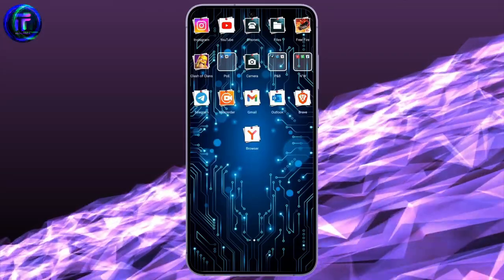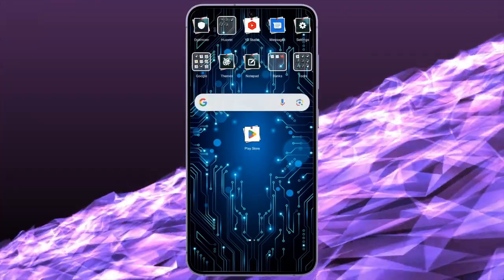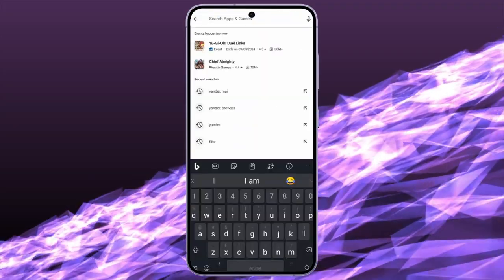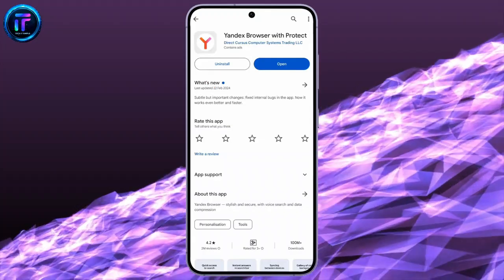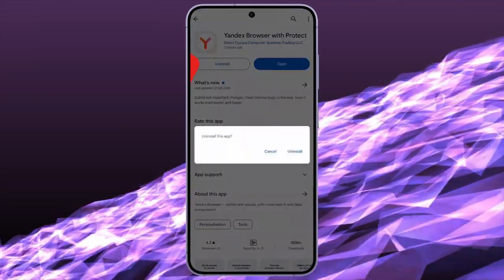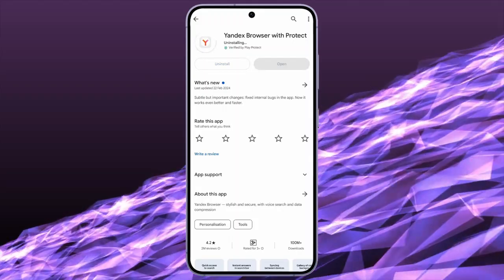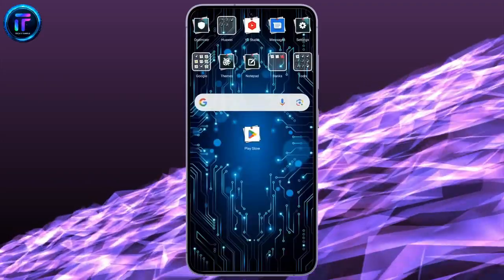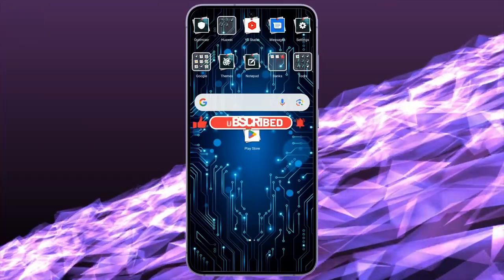How to Delete Yandex Browser from Phone in 2024?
Keep your phone streamlined by learning how to delete Yandex Browser! In our detailed guide, 'How to Delete Yandex Browser from Phone,' we provide clear instructions to help you remove the browser from your device. With easy steps and helpful tips, you’ll be able to free up space and keep your phone organized. Whether you're switching to a different browser or just decluttering, this guide is for you. Join us as we show you how to delete Yandex Browser from your phone. Don’t wait – learn how to delete Yandex Browser today!